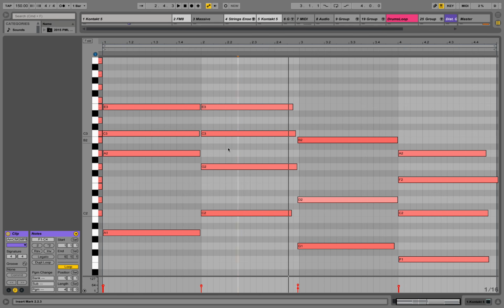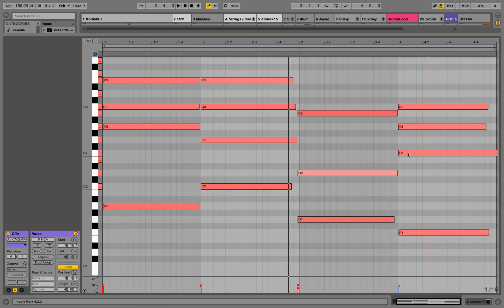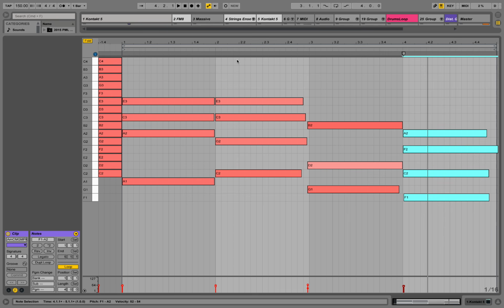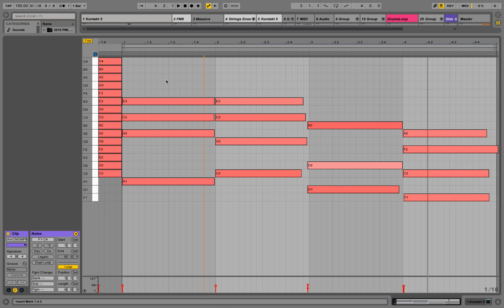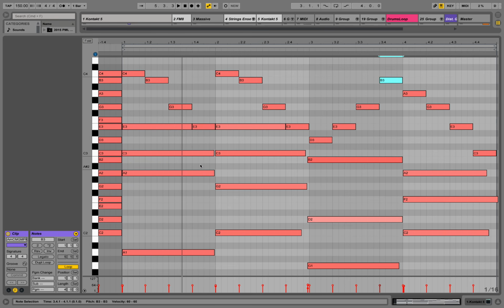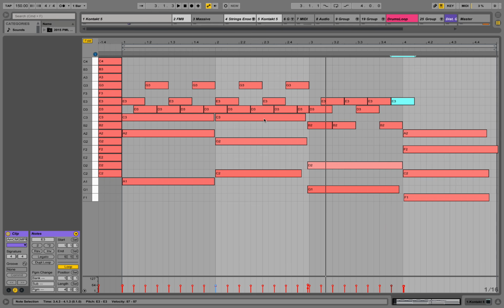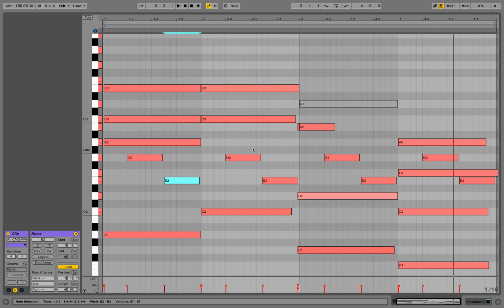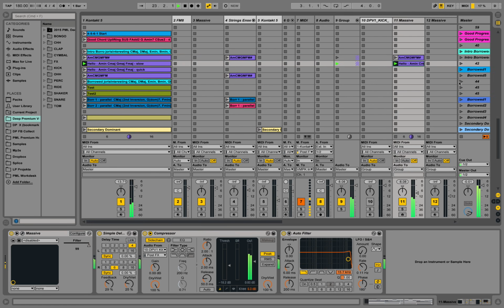How to write a Melody in Ableton - Beginners Tutorial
Francois shows 3 easy techniques to write a melody on a chord progression like the one from Adele Hello.
We are production music live, doing Ableton live sound design videos of great tracks. Make sure to stick around, there's a lot more coming up!